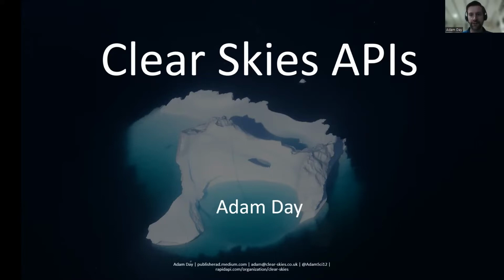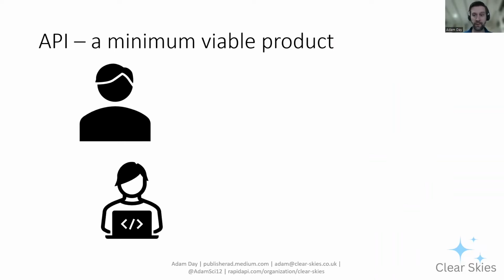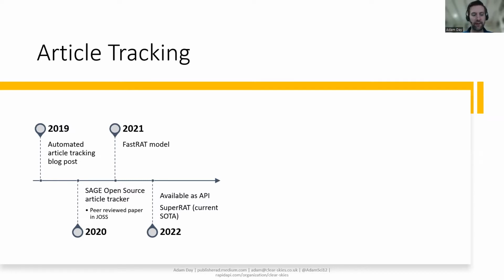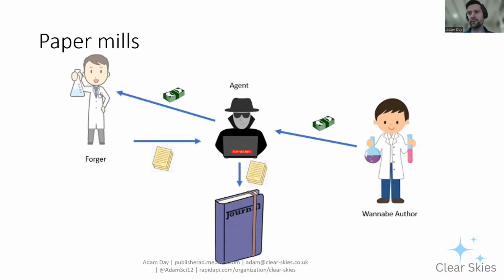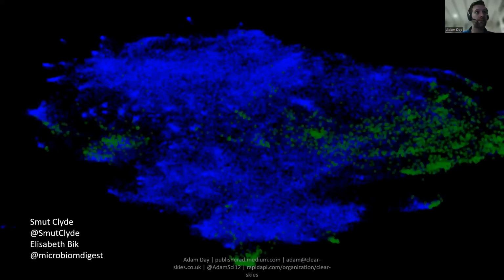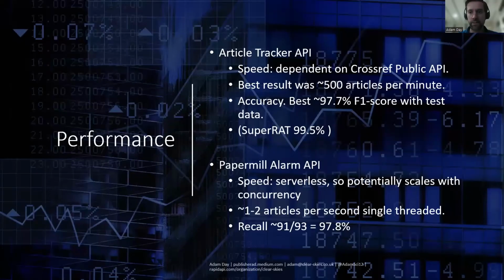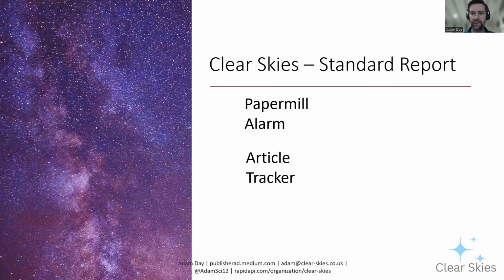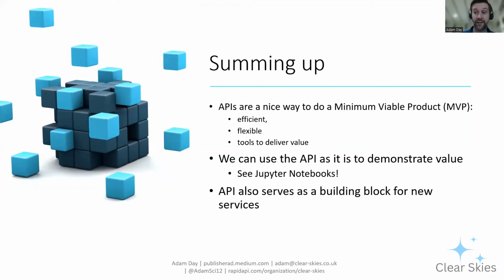APIs for Papermill Detection - Adam Day - ClearSkies